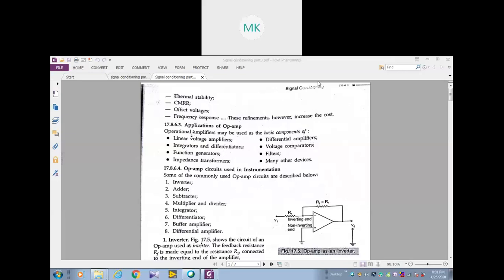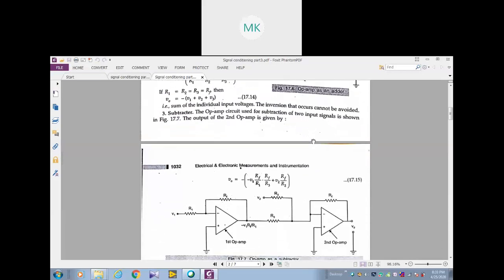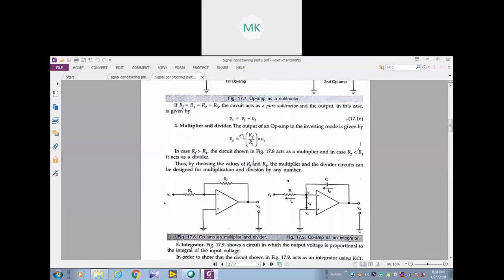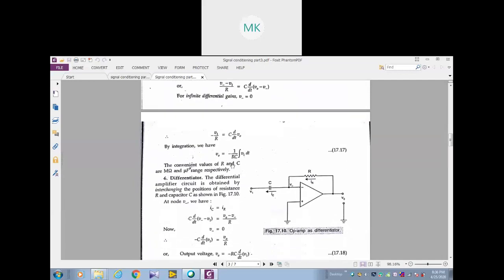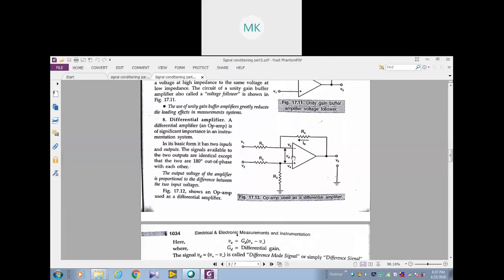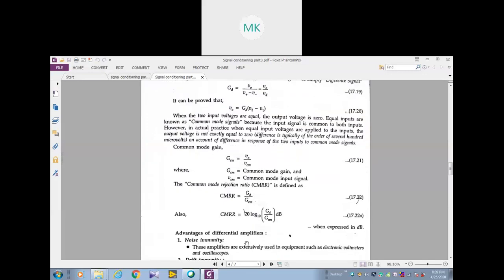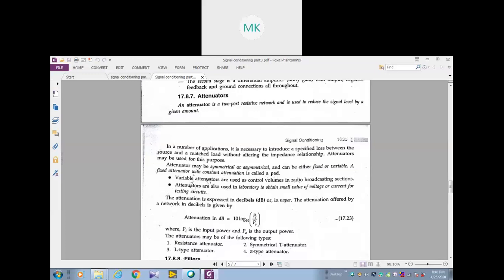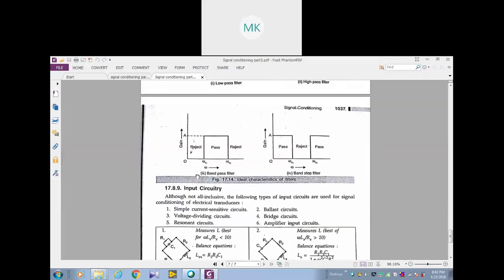S&T Signal conditioning part3